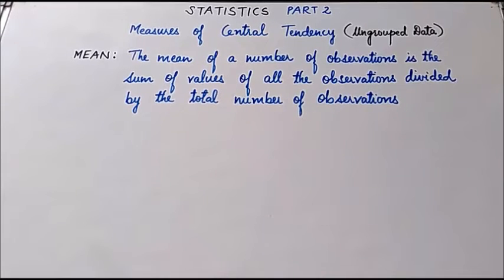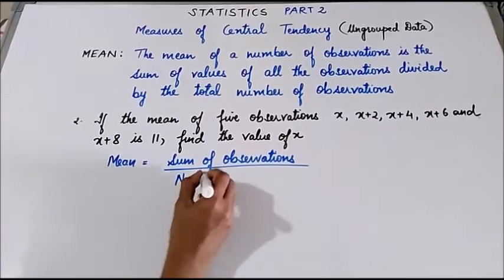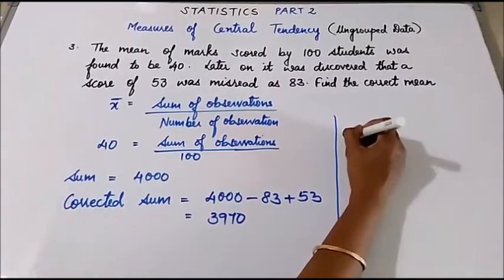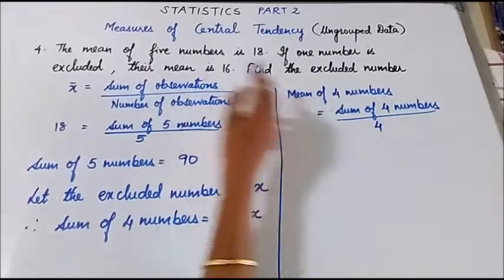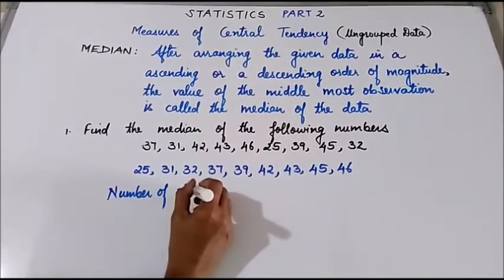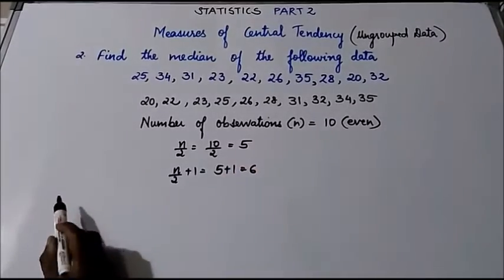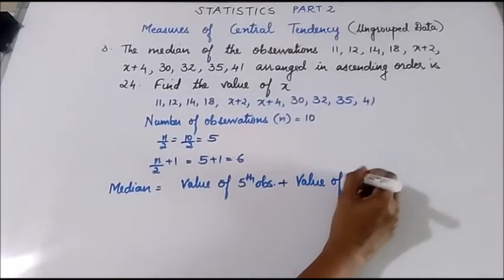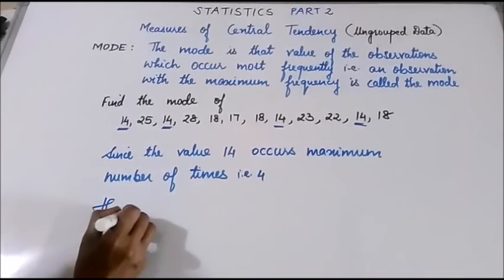Statistics | Class X | Part 2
Statistics | Part 2 : Measures of Central Tendencies (Ungrouped Data)